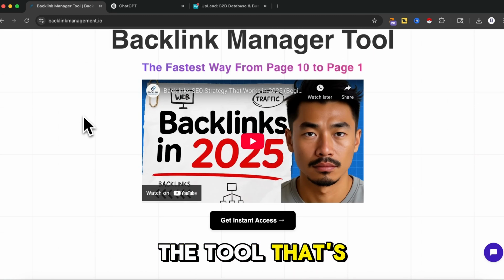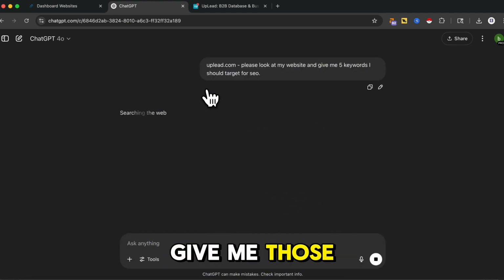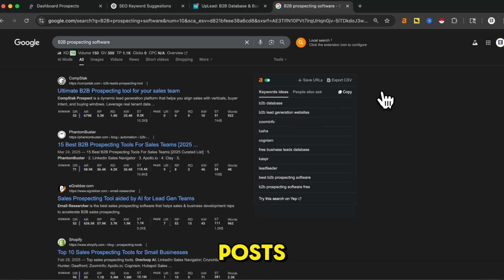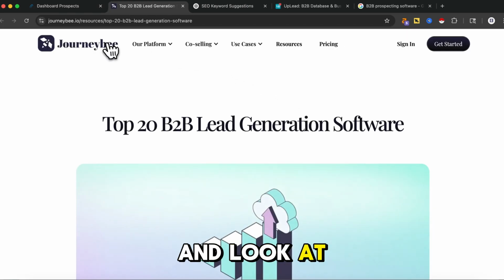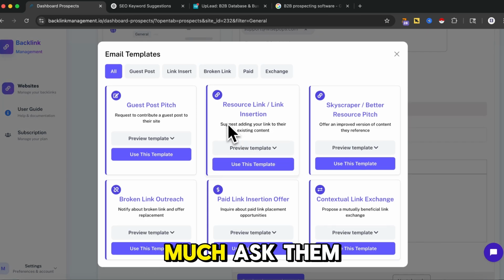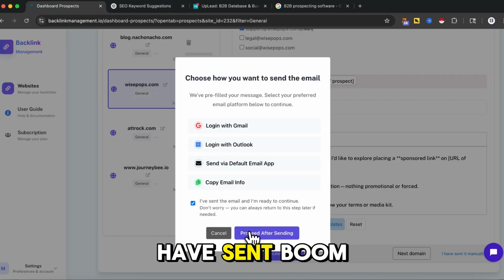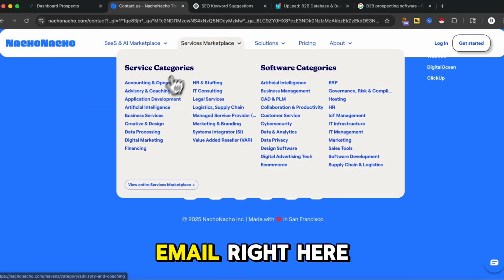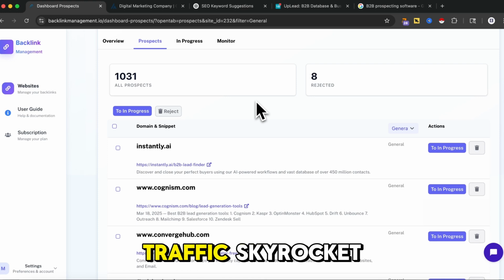How I Use ChatGPT To Build Backlinks and Boost AI SEO (Step-by-Step)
If you're trying to rank higher on Google using AI SEO strategies, this video shows you exactly how I use ChatGPT to build high-quality backlinks—without spending money on agencies or tools.